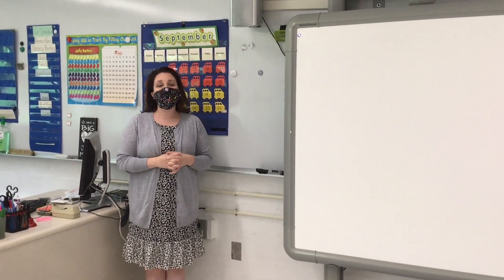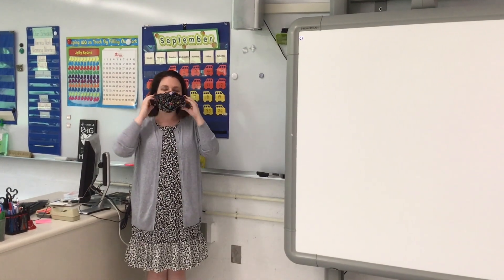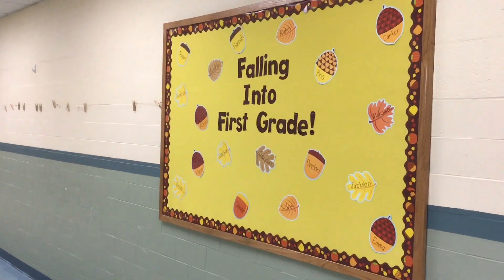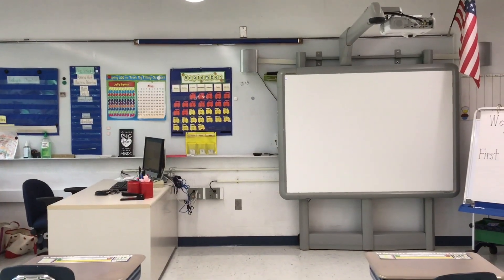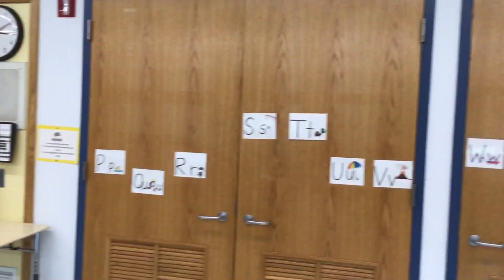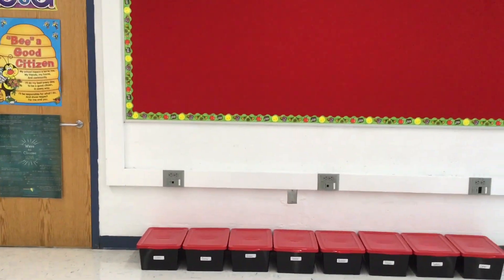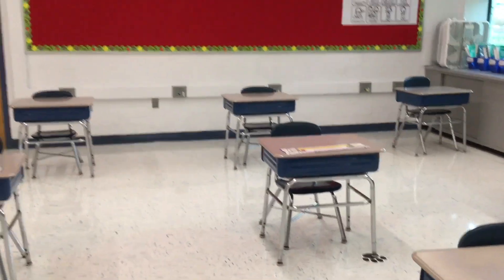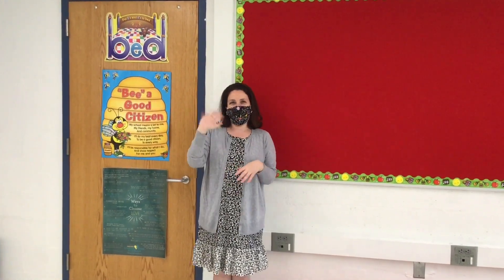Mrs McDonough s Open House